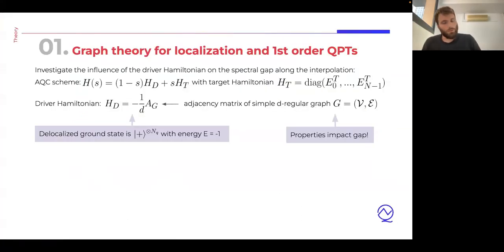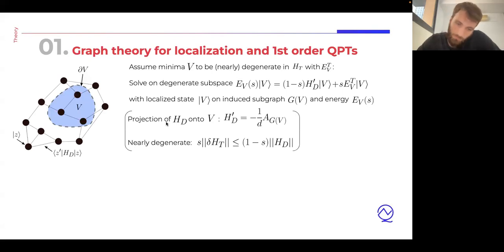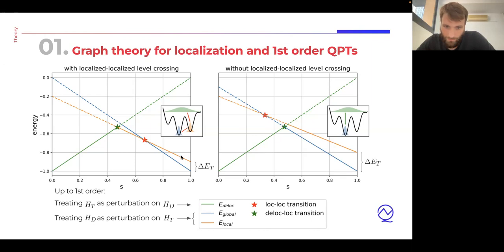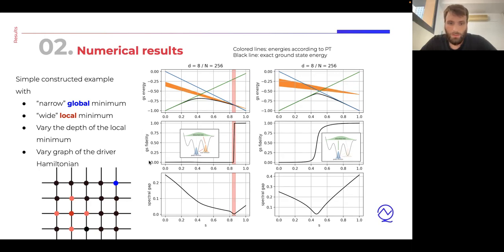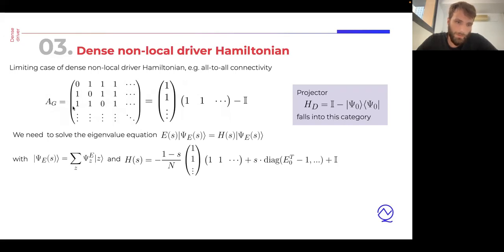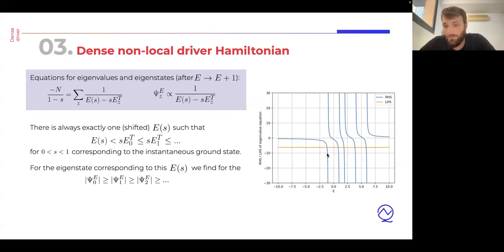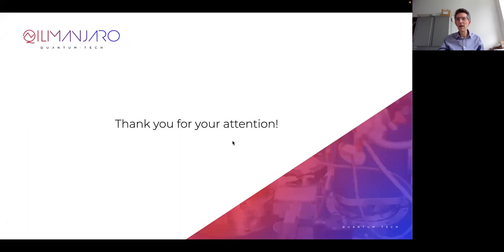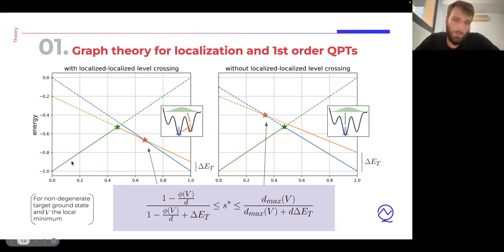INQA Seminar: Matthias Werner, Qilimanjaro - July 12 2022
Title: A graph-theoretic analysis on first order quantum phase transitions for adiabatic quantum computing

Abstract: In the context of adiabatic quantum computation (AQC), it has been argued that first order quantum phase transitions (QPTs) due to localisation phenomena will always cause AQC to fail by exponentially decreasing the minimal spectral gap of the Hamiltonian along the annealing path. The vanishing spectral gap occurs due to localisation of the ground state in a local minimum, requiring the system to tunnel into the global minimum at a later stage of the annealing. However this notion has been subject to some debate in the community, since more recent findings suggest the existence of methods to avoid this by carefully designing the involved Hamiltonians. It remains a challenge to formulate a comprehensive theory on the effect of the various parameters and the conditions under which QPTs make the AQC algorithm fail. In this work we investigate the conditions under which localisation causes first order QPTs using spectral graph theory, examine both analytically and numerically the role of the connectivity of the driver Hamiltonian in the mitigation of such effects in different AQC algorithms and derive bounds on the location of the minimal spectral gap along the anneal path. Additionally, we show that in the limiting case of a fully connected driver Hamiltonian as used in adiabatic Grover search, first order QPTs due to localisation are avoided entirely. Our analysis augments the tool box to design the driver such that first order QPTs are avoided and the runtime of AQC algorithms is improved.